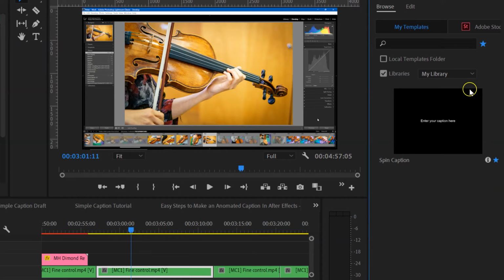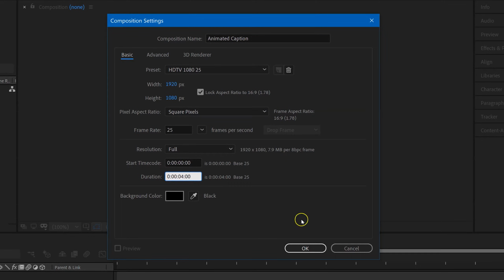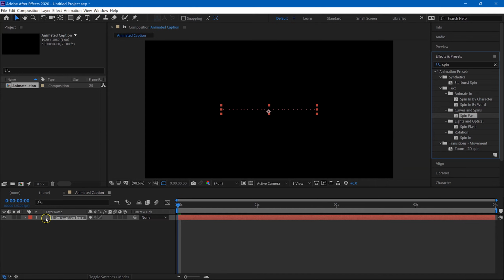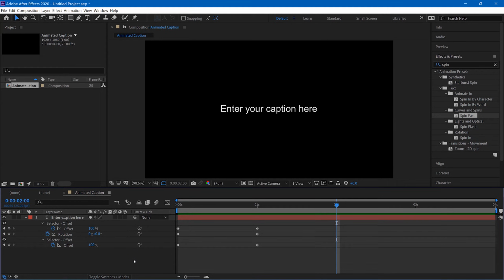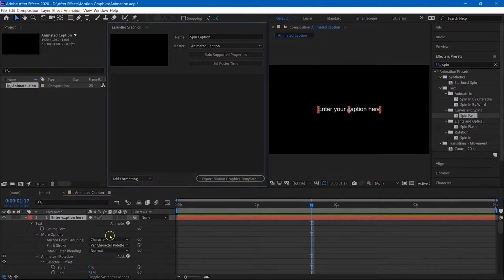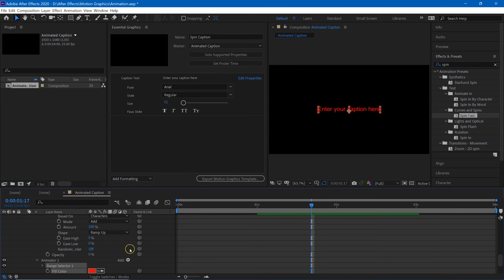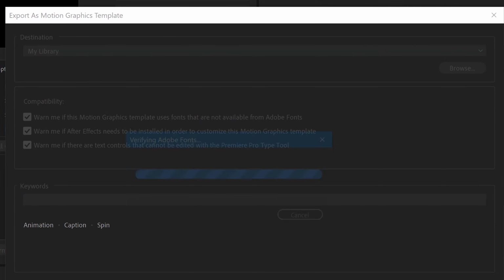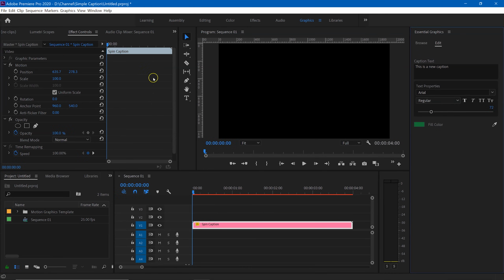Make a Motion Graphics Caption In After Effects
A really simple guide to make a Motion Graphics Caption with After Effects that you can use in your Premiere Pro Projects. Learn how to greate Motion Graphics Templates in your own style that will enhance you projects with your choice of animation.

I guess that many Adobe Cloud Subscribers haven't tried After Effects to create templetes for Premiere. No need to buy title and caption templates when you can build your own. It isn't as hard as you may think. Follow along and learn the basic steps, and then in future videos I will show you some more advanced techniques that you can add.